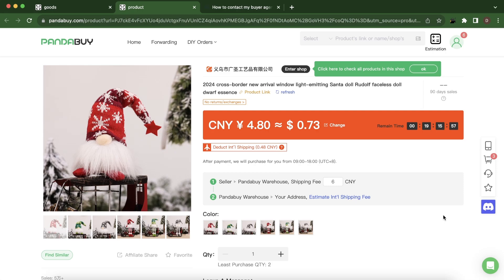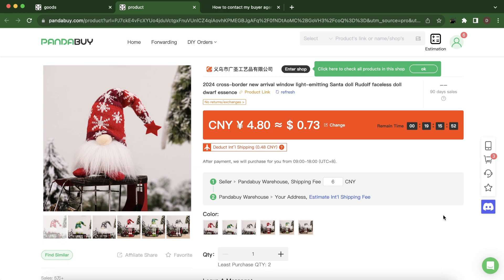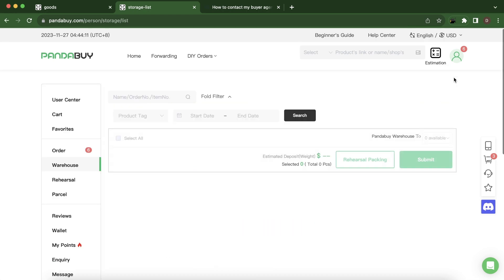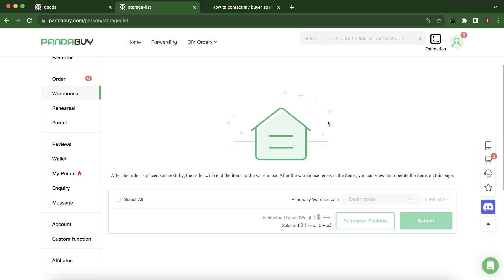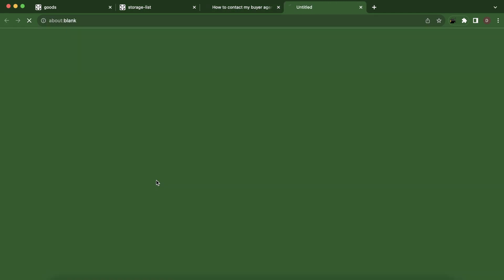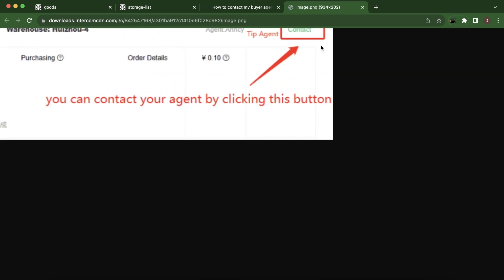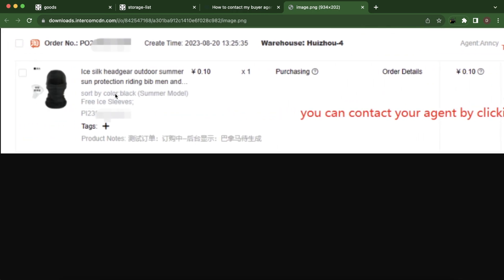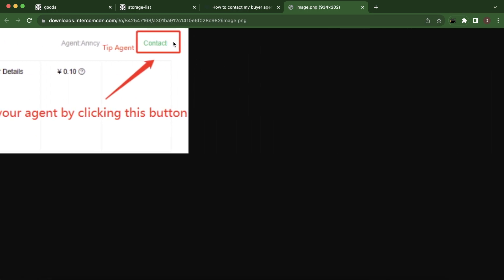How To Contact Seller On Pandabuy